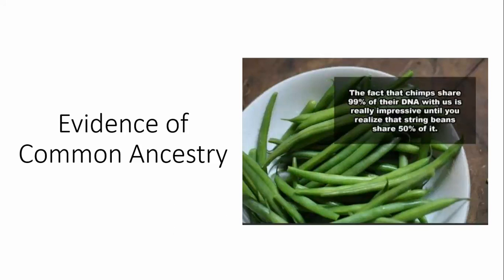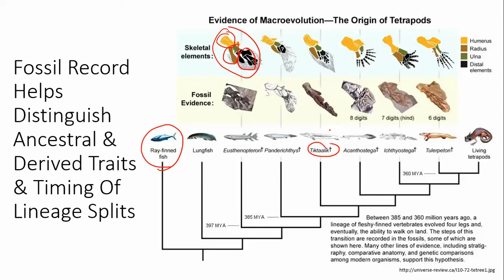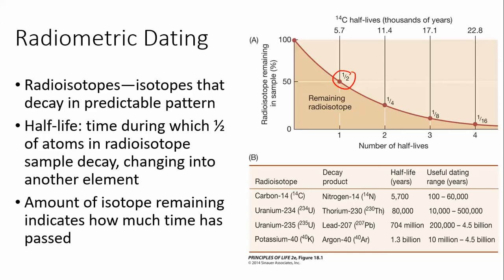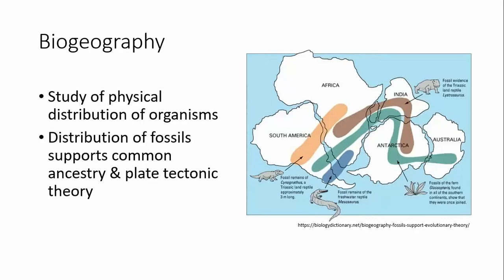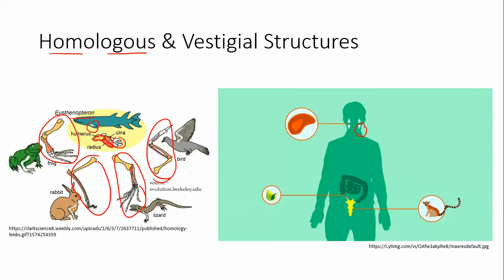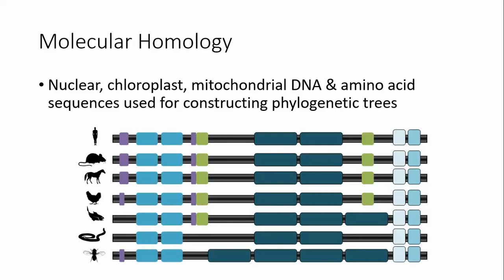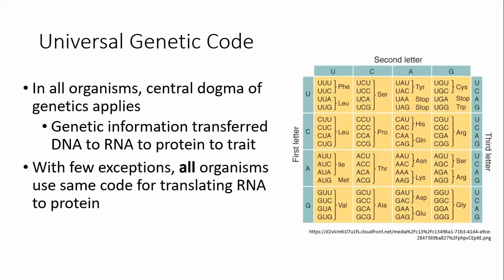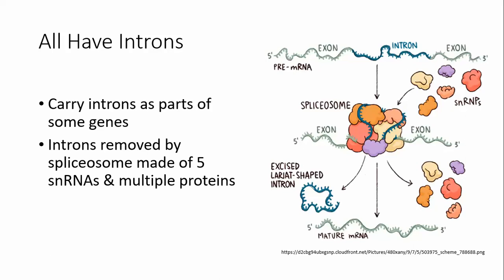7.3 Common Ancestry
AP Biology video lecture covering evidence of common ancestry, include the fossil record, biogeography, homologies (especially molecular) and other evidence of common ancestry.